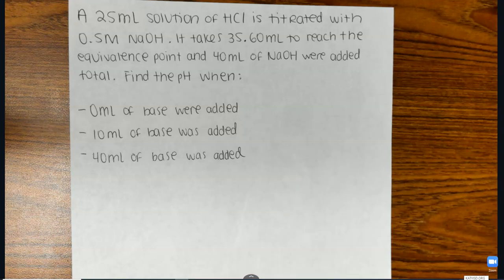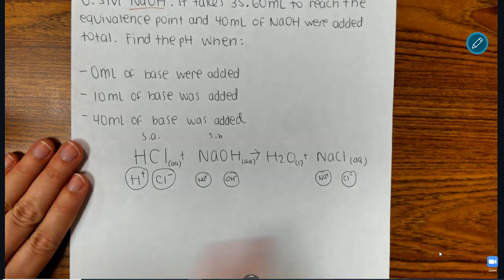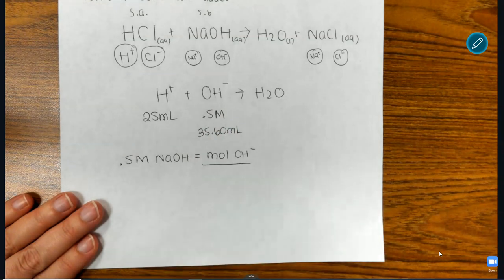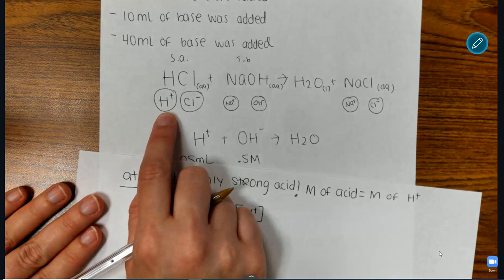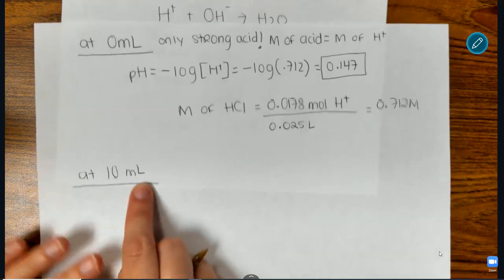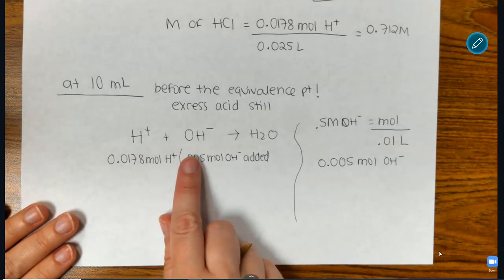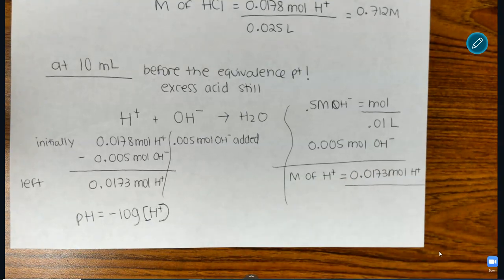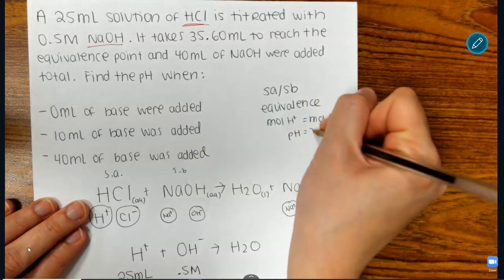How to complete strong acid/strong base titration calculations video 1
This video goes over how to find pH of a strong acid/strong base titration for AP Chemistry students